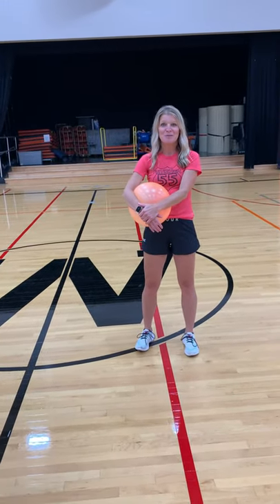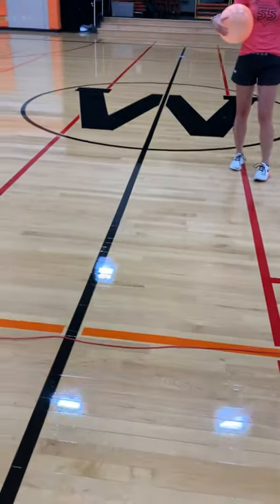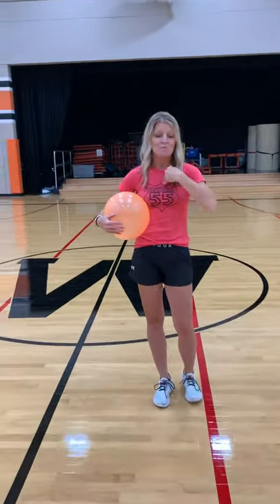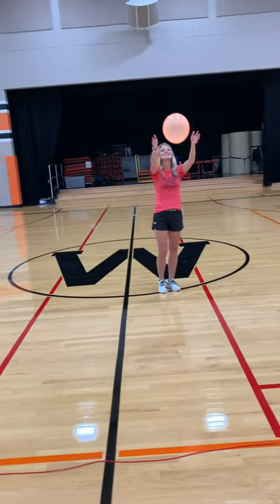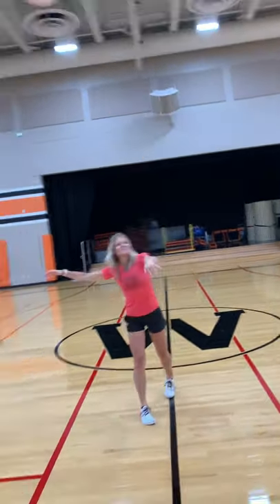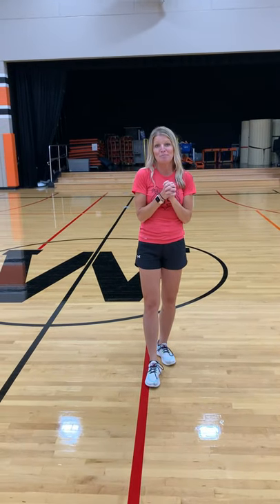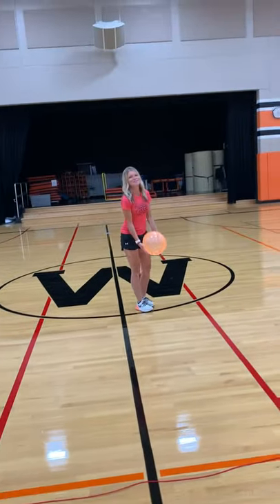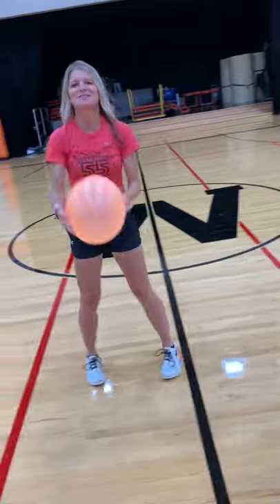Balloon Volleyball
Balloon volleyball with a partner